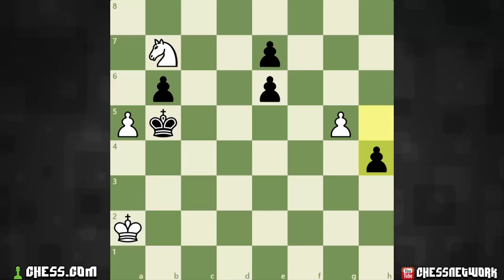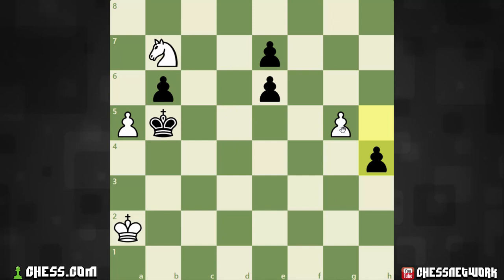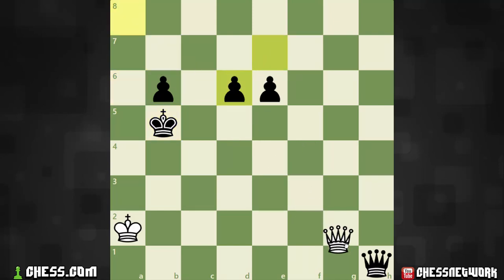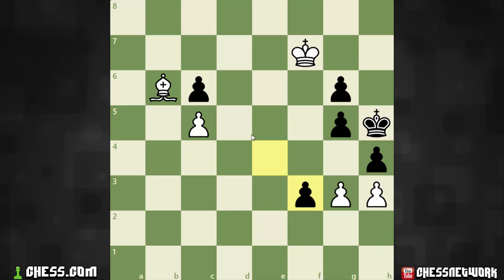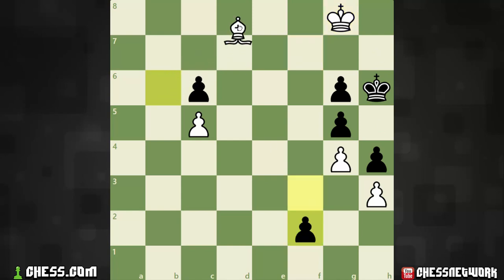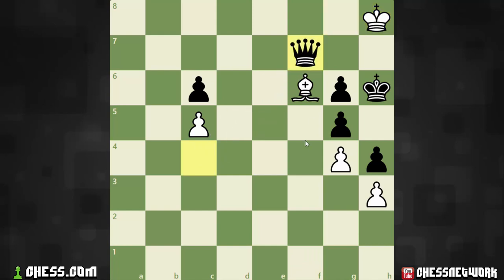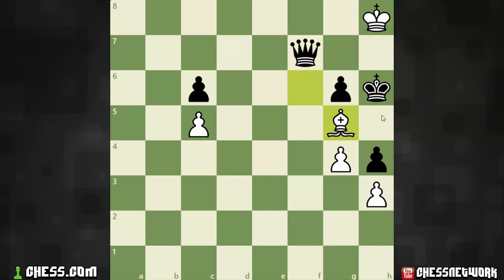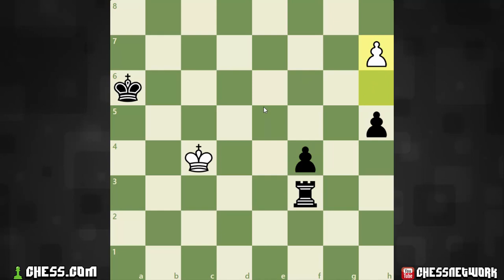Chess Puzzles Quiz #21 (Endgame)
This is a group of 3 endgame chess puzzles from Tactics Trainer. Illustrated in this video are the solutions to each of the endgame puzzles in addition to, where applicable, explanations for what makes certain moves not work. Can you go 3/3 by finding the correct solutions to all of them?